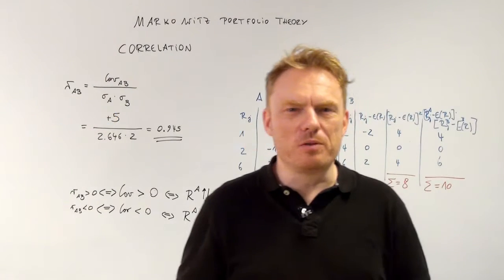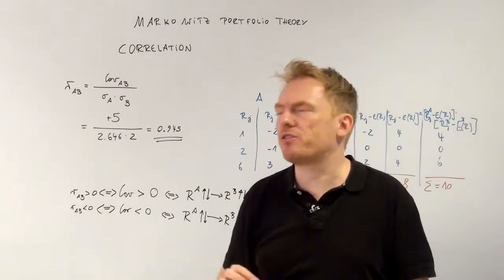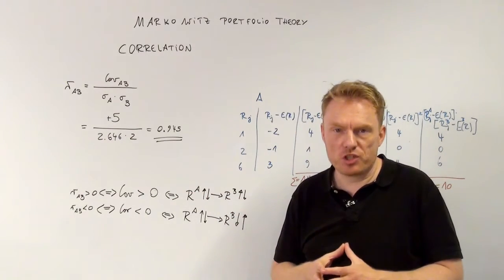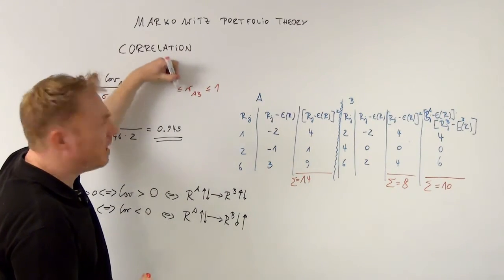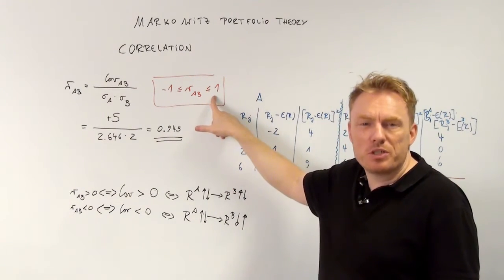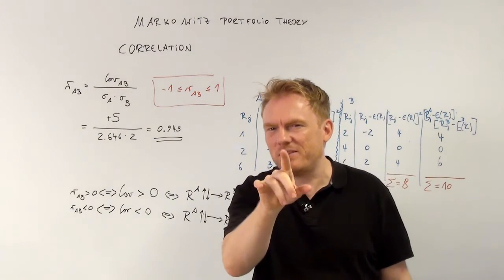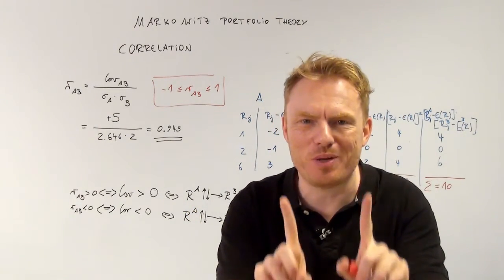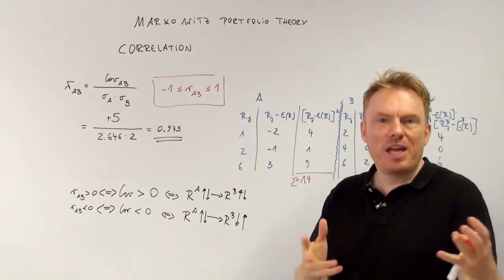markowitz portfolio theory correlation cfa-course.com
We are talking about the Markowitz Portolio Theory.
One part of the theory is the correlation whichs is definded as follows: Covariance devided by the product of two different standard deviations.